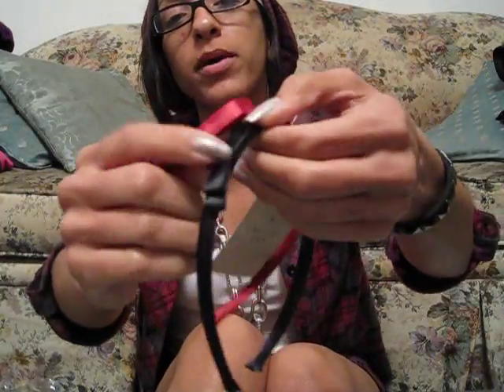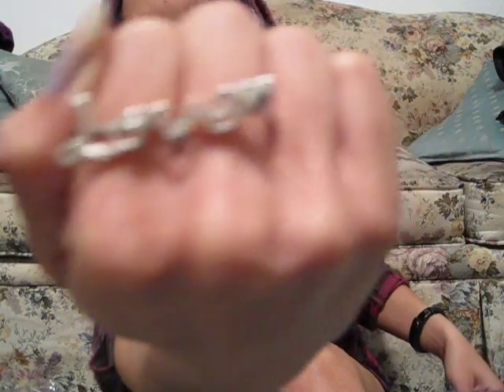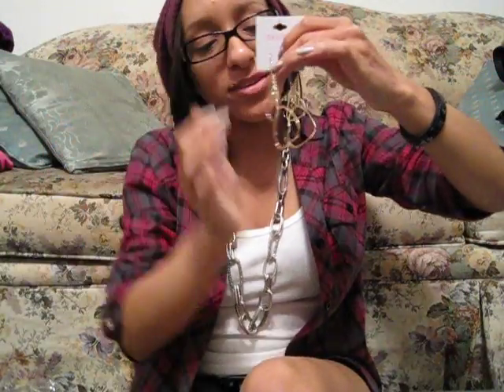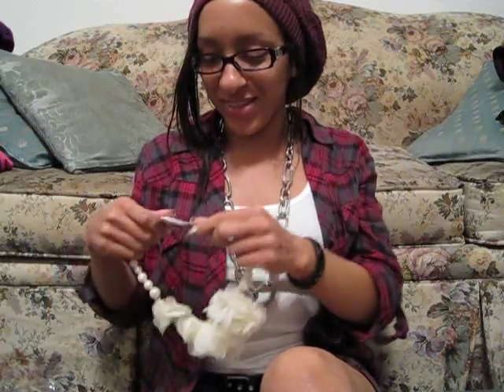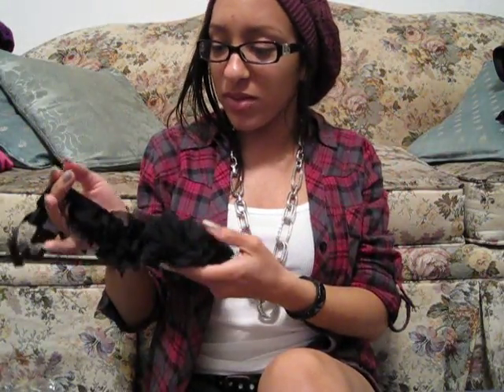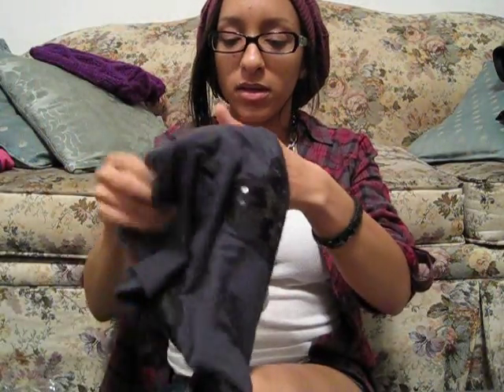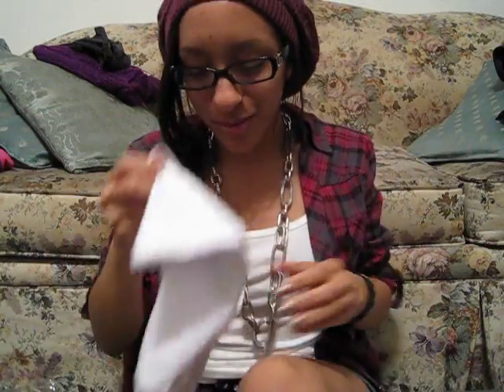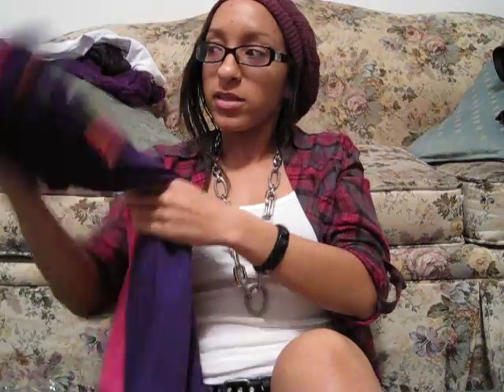Forever 21 Haul!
Heyyyyyyyyyy sweeties! This Forever 21 haul is going to feature a mix of spring and fall pieces! Enjoy!
Pictures of items from this haul will be featured on it soon
Update: No pics ladies & gentlemen..sorry :(